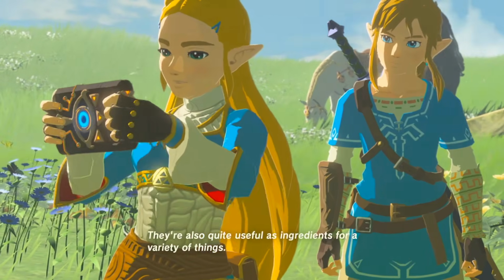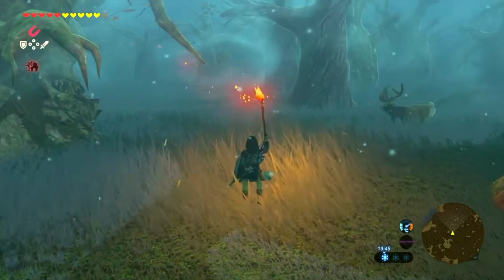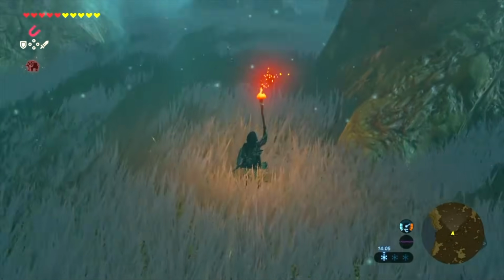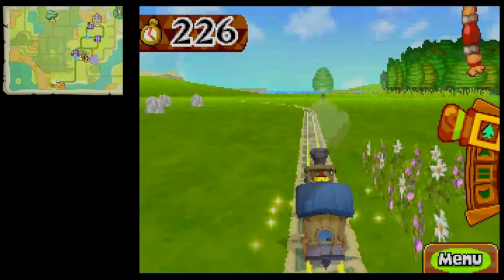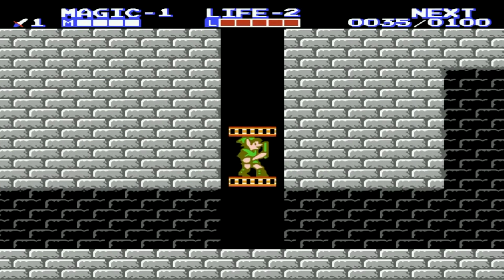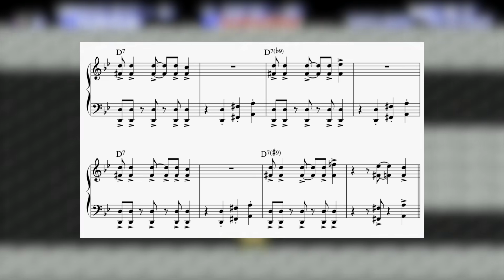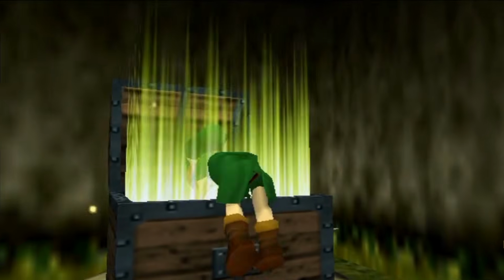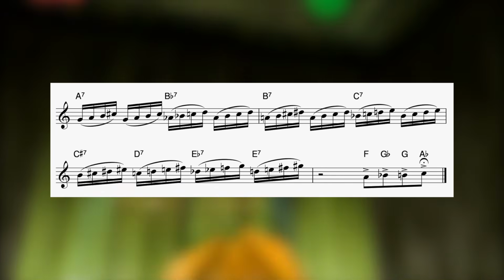Harmonic Rhythm Explained in 5 Minutes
In this video we'll listen to music from various Zelda games to understand harmonic rhythm. Time for some Legend of Zelda Music Theory!

Harmonic rhythm is like a middle layer that composers can use to control the pacing of their music. By controlling the pace of your chords you can create tension and suspense, or build excitement.

We'll listen to examples from classic games like The Adventure of Link, Breath of the Wild, Spirit Tracks and Ocarina of Time.

It's not just useful in video game music; harmonic rhythm is something you should be aware of when writing film music, songwriting, jazz, or any style with a chord progression!

If you like this one, check out Why are these the 9 best intros in Skyward Sword's music?